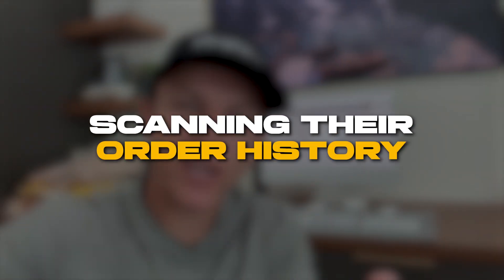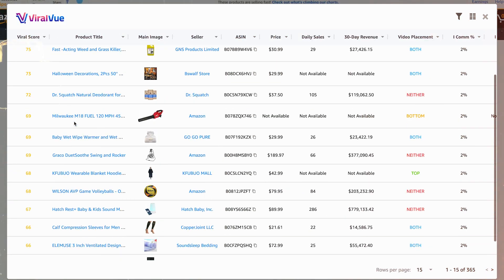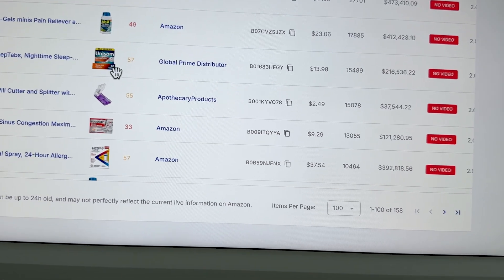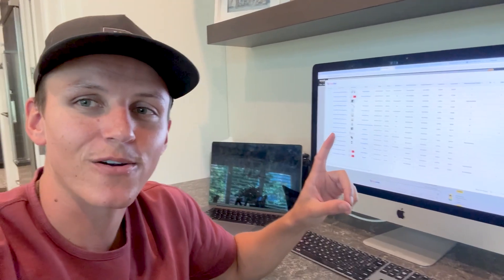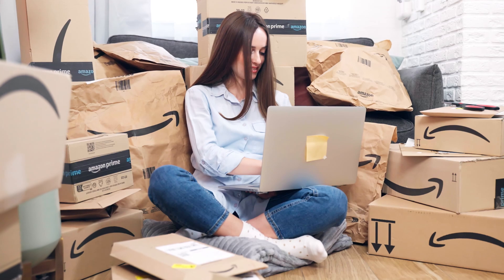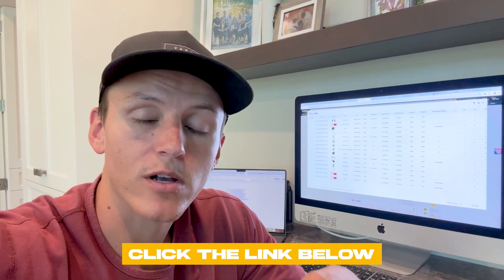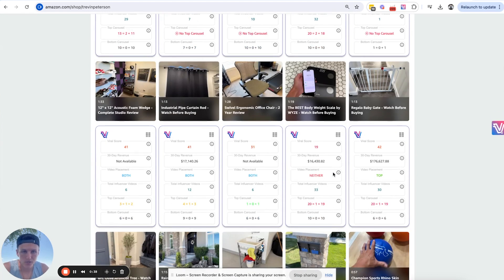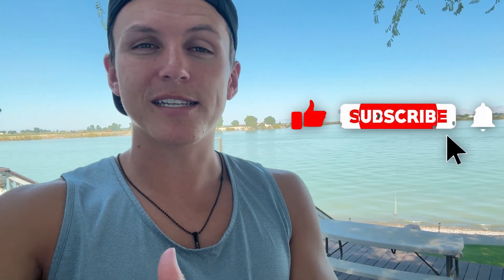#1 Amazon Influencers Hack - Viral Vue Order History Scanner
In this video I share the how Viral Vue's Order History scanner is the Biggest hack for Amazon Influencers.This tool will help you find more winning products for the Amazon Influencer Program.